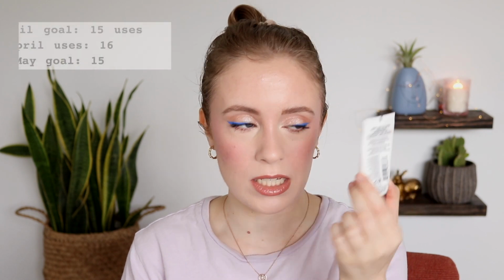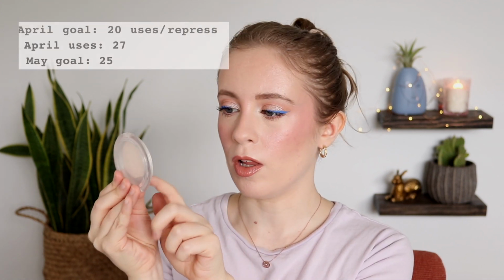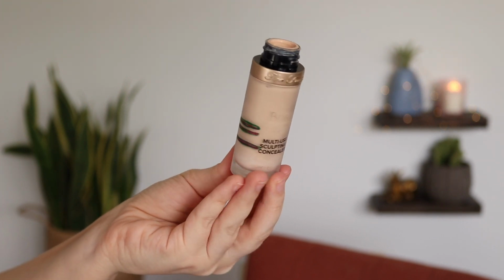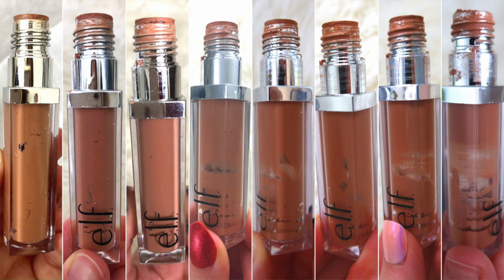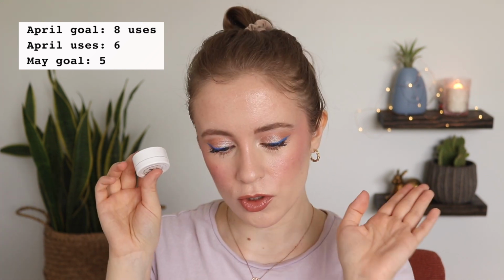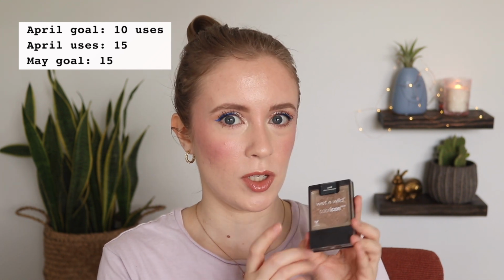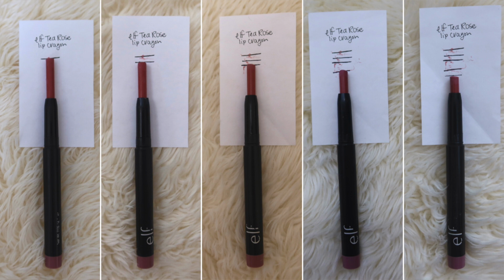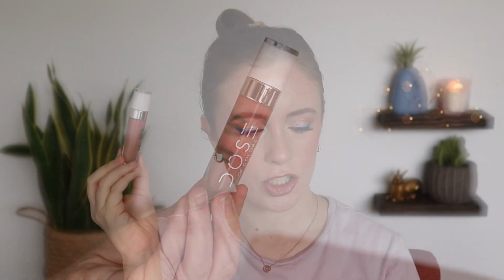Project Pan Update #4 (May 2021) // Using up my makeup!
I hope you enjoyed this month's project pan update!

Hi friends! Time for my 4th project pan update in my 2021 rolling project 10-pan series. I didn't have any empties this month, but I did make some great progress on my items and even re-pressed one product and removed the stopper from another. I am anticipating 2 empties in my next project pan update!

I will be matching all of the ad revenue from this video and donating via the fundraising platform, Give India, to help with Covid relief. I'll share an update to my community tab as well as in the comments of this video in 2 weeks with the amount we were able to raise.

Here are some more videos from myself & other creators you might also enjoy!! ⤵

⊛ ELF Beautifully Bare Smooth Matte Eyeshadow (soft beige) - no longer sold

⊛ Wet n Wild Walking on Eggshells quad (iffy cruelty free status)

⊛ Wet n Wild Liquid Liner in Voltage (iffy cruelty free status)

WHAT I'M WEARING:

⊛ Eyeshadow: ColourPop SSS in Sailor, ABH Soft Glam palette
Eyeliner: Wet n Wild Voltage Blue
⊛ Lips: Jordana Rock n Rose Liner, Dose of Colors On Repeat

ABOUT ME:

Hello and welcome! My name is Sarah and I started this channel as a way to share my journey towards mindful makeup consumption. I love trying new makeup, but I also love keeping a curated makeup collection and finding inspiration to use what I have -- so when it comes to buying to new products, I try my best to make carefully thought-out purchases. I firmly believe you don’t need to buy every new launch to enjoy makeup, and your collection doesn’t have to fill an entire room to be versatile and fun.

CRUELTY FREE:

On my channel I try my best to feature brands that don't test on animals. My most trusted cruelty free resources are Logical Harmony & Leaping Bunny:

This video is not sponsored and all opinions are my own. Any products received in PR are marked (*). If you choose to use those links, I appreciate your support!